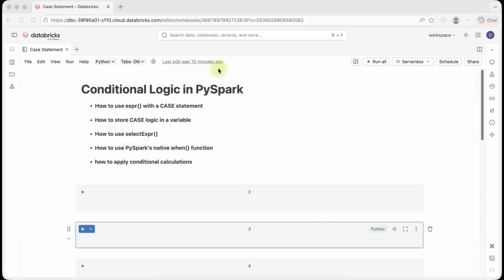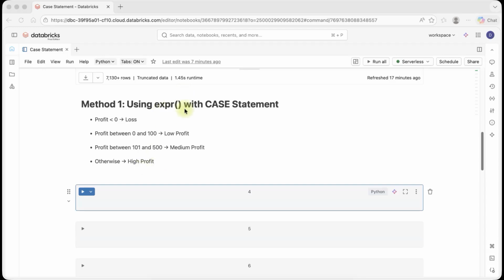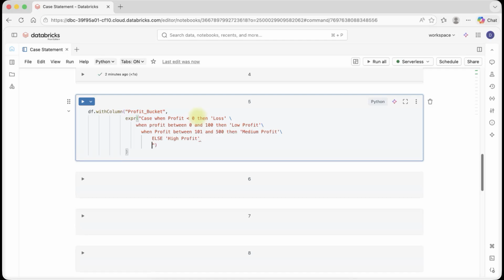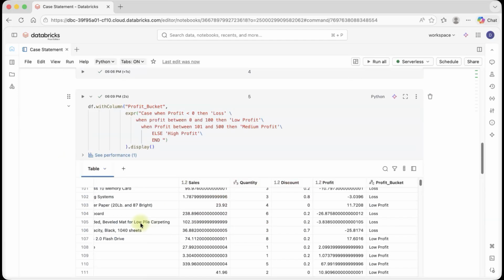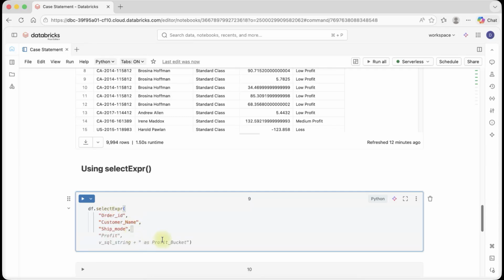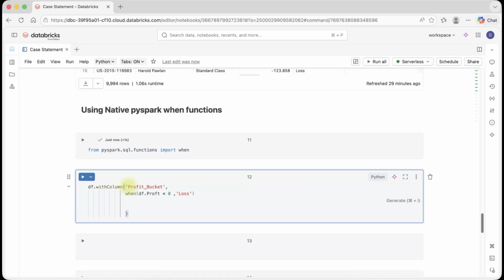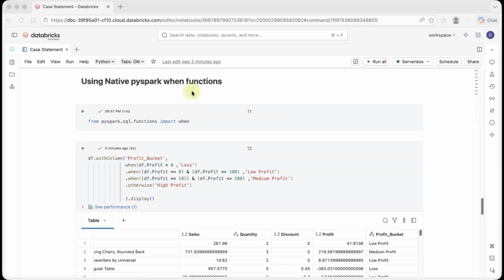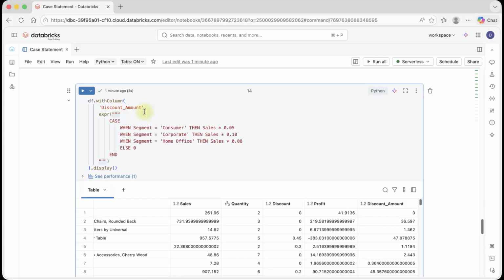How to Use CASE WHEN in PySpark (Databricks) | Real-Time Profit Bucket Example | Conditional Logic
In this tutorial, you will learn how to implement conditional logic in PySpark using multiple approaches inside Databricks.

We work with the Global Superstore dataset and create:

✔ Profit_Bucket column using CASE WHEN
✔ Conditional categorization using expr()
✔ selectExpr() usage in PySpark
✔ when() and otherwise() method chaining
✔ Real business example: Segment-based Discount calculation

If you're coming from an SQL background, this video will help you easily transition into PySpark DataFrame transformations.

PySpark learners

Databricks users

Interview preparation

Master conditional expressions in PySpark the right way!